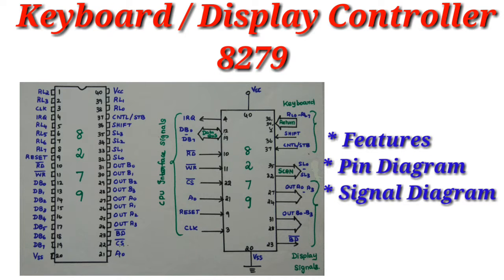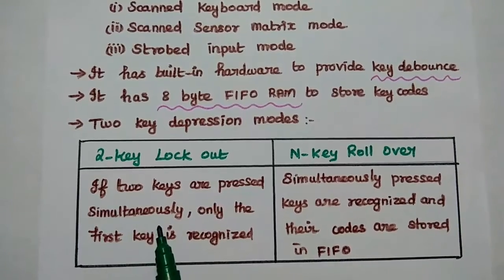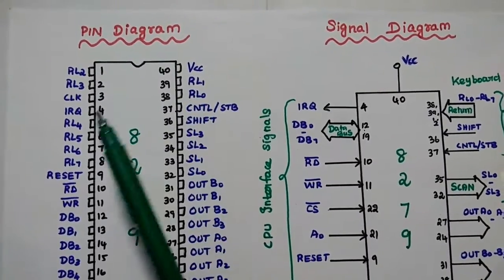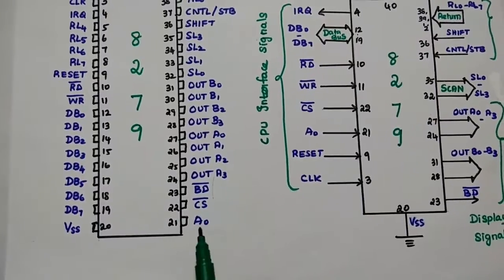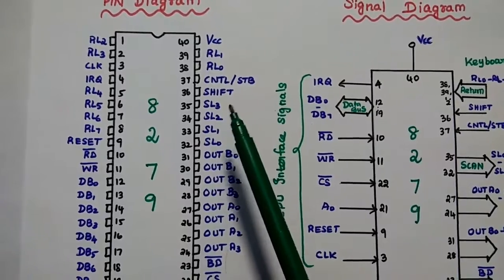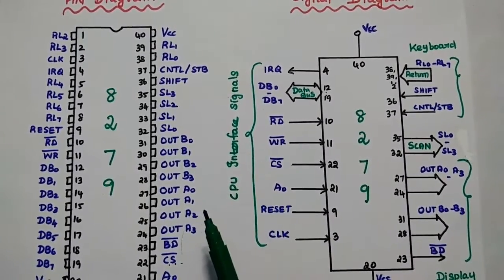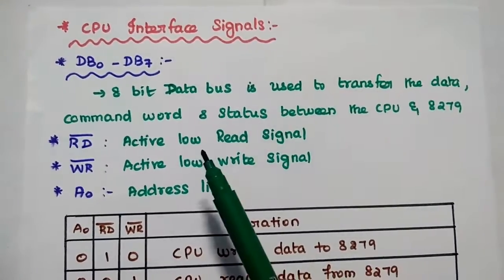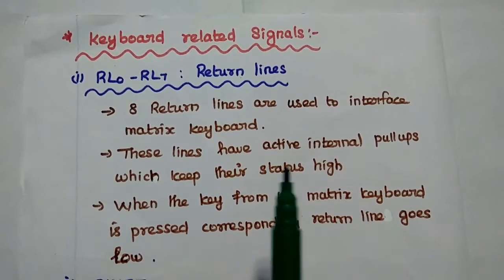8279 - Features ans Pin Diagram - Keyboard / Display Controller - MPMC